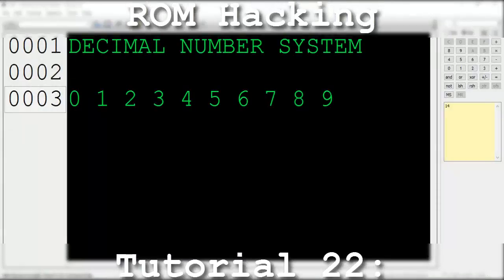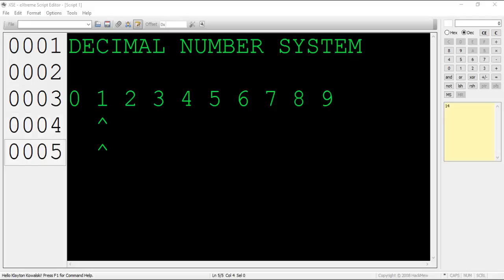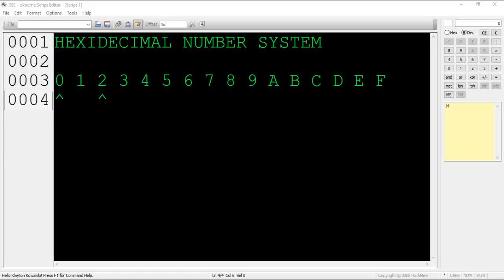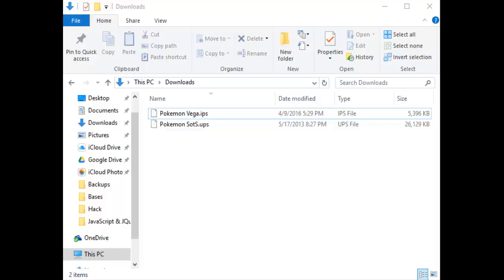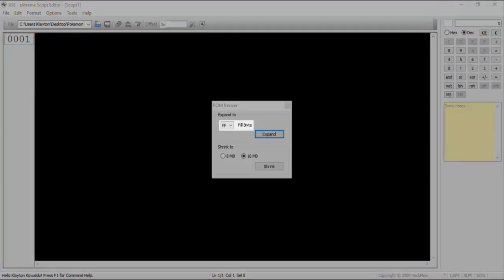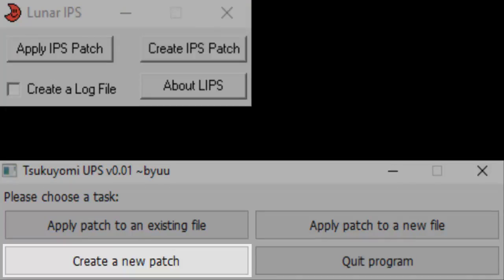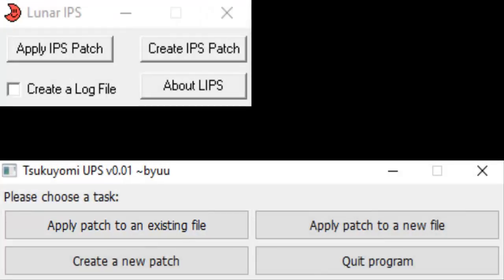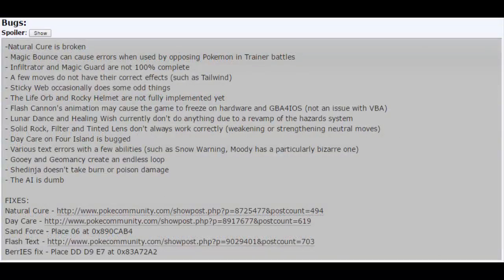Pokémon Generation III ROM Hacking: Tutorial 22: Hex Maniac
This is the twenty-second tutorial in the series. In this tutorial, we discuss the hexadecimal number system, expanding the file size of a ROM, and creating and applying patches.